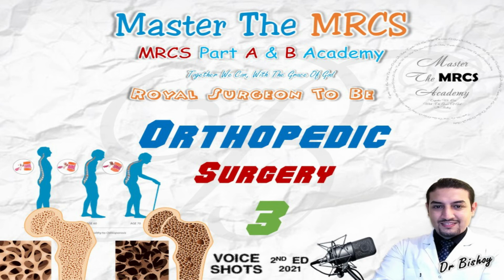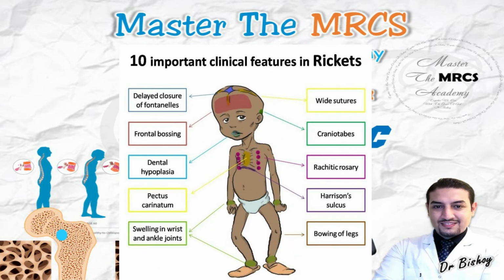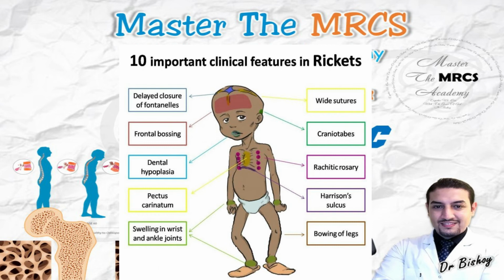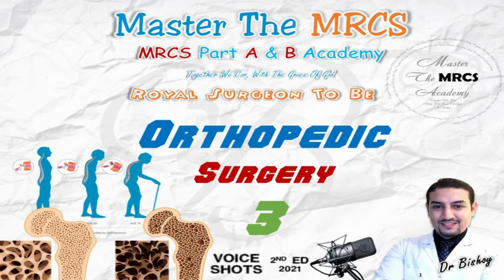MTM OrthoPedic Surgery P3 Voice Shots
Within this Illustrated Lecture you will learn about :
Fracture Management Protocols
Osteosarcoma - Multiple Myeloma
Bone Disorders ( Osteoporosis - OsteoMalacia - Rickets )
Congenital Deformities ( Osteopetrosis - Osteogenesis imperfecta .
Master The MRCS Academy Part A Study Group
Together We Can
Dr Bishoy